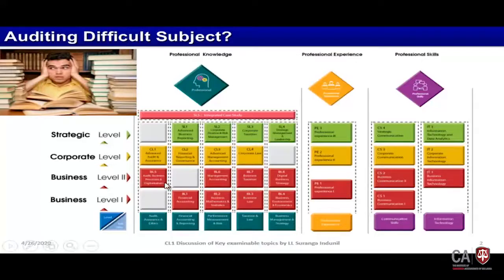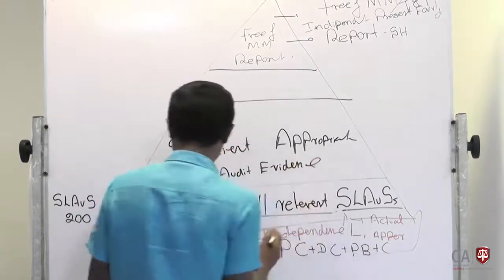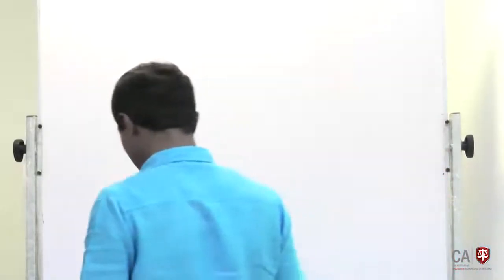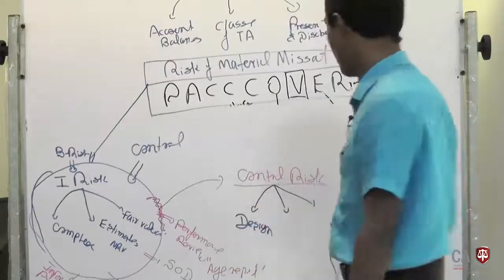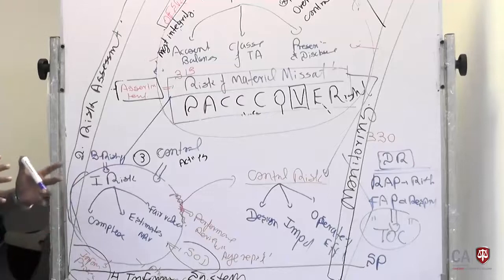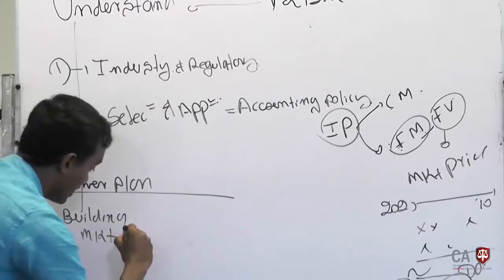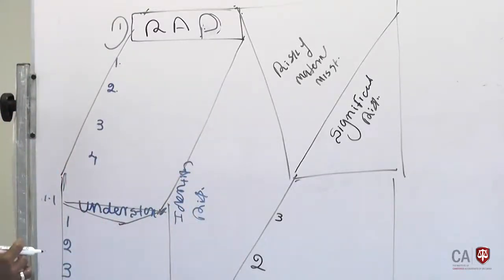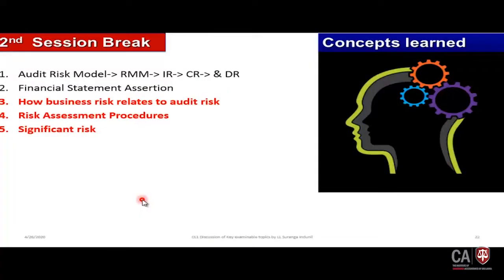CL1 Audit Planning Part - 1 Audit Rick Model & Risk Assessment / 26 Apr 2020 Part 1